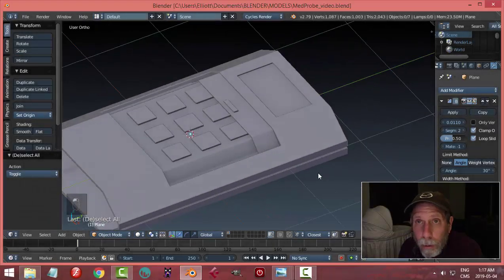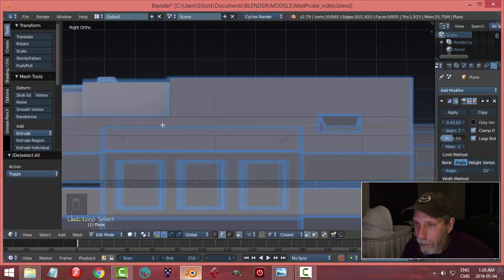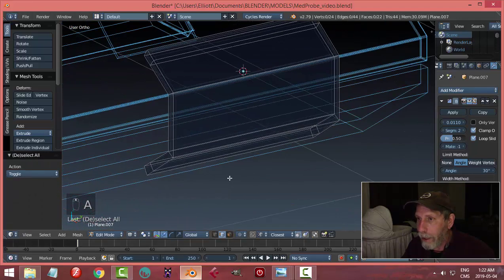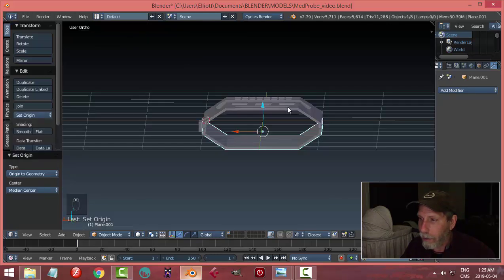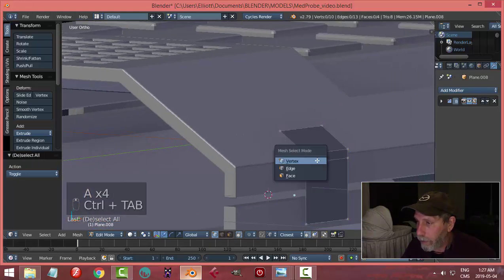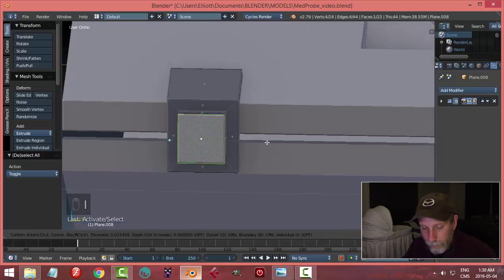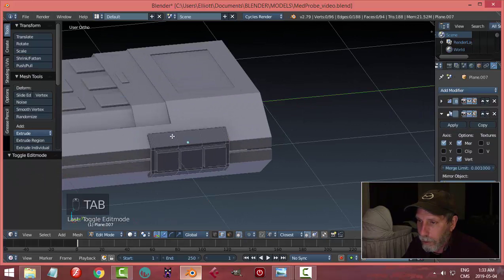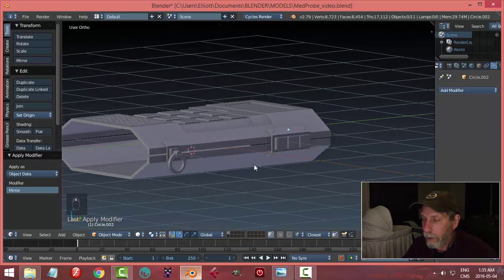Blender: Modeling a MedProbe (Part 2)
Part 2: Continuing to model the MedProbe device.  Reference images and sample blend file are available in Part 1.